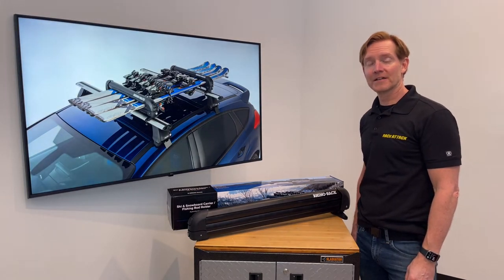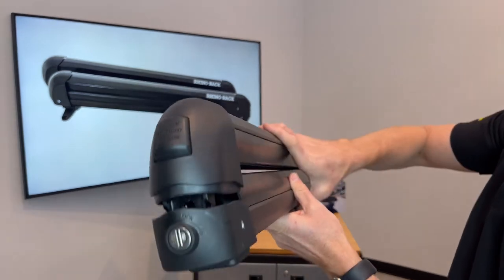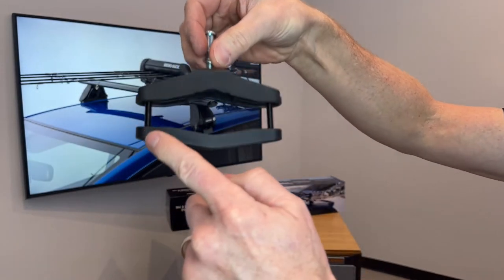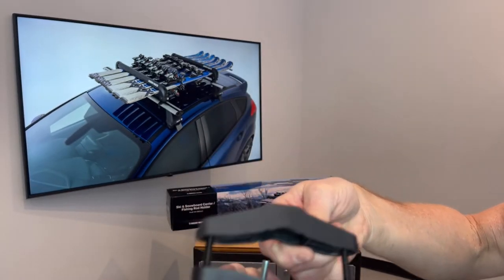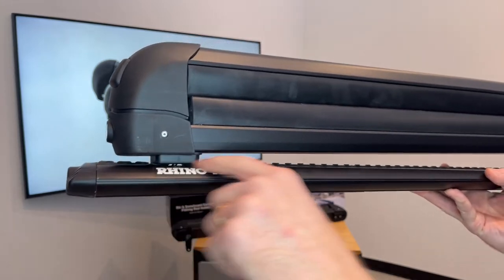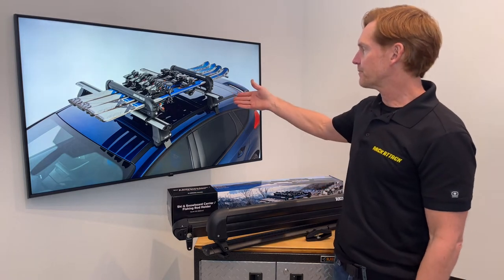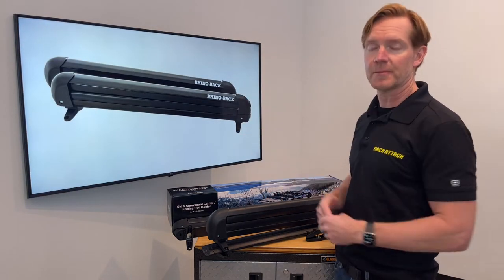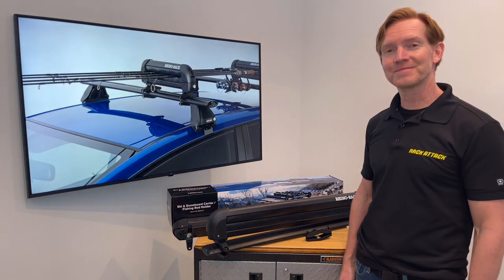Rhino-Rack Series of Rooftop Ski/Snowboard Carriers - Feature Overview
An ad-free, no fluff overview of Rhino-Rack Series of Rooftop Ski/Snowboard Carriers, some of the best rooftop ski racks and fishing rod holders out there.

Rhino-Rack Ski/Snowboard clamping area per size:
576 - 27 Inches: Holds 6 pairs of skis
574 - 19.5 Inches: Holds 4 pairs of skis
573 - 13 Inches: Holds 3 pairs of skis
572 - 10 Inches: Holds 2 pairs of skis

Product Features:
✅  Inside length of the Ski Carrier is 250mm / 9.84 inches
✅  Easy release and lock mechanisms for gloved hands
✅  Universal fitting clamp to fit nearly all styles of roof bars
✅  Can also be used to carry fishing rods!
✅  Key locking for security
✅  Rubber grip profile to protect your skis
✅  Stealthier black look
✅  UV Protected, Waterproof, Rust Proof, Mould Resistant

00:00 Introduction
00:16 Construction and Materials
00:40 Cradle Security
00:48 Release Button
00:58 Crossbar Mounting Options
02:20 Cradle Mounted to Vortex Bar
03:12 Size Options
04:10 Closing